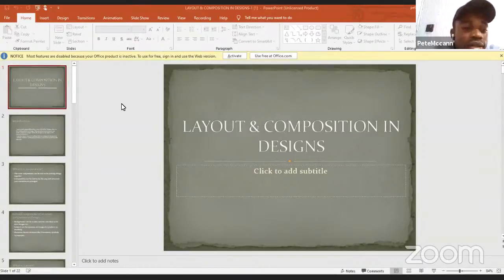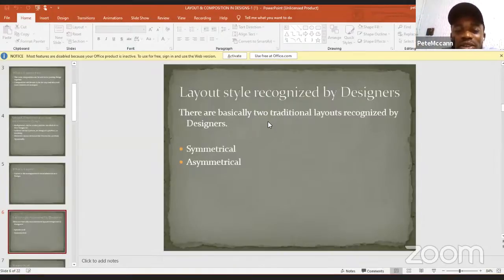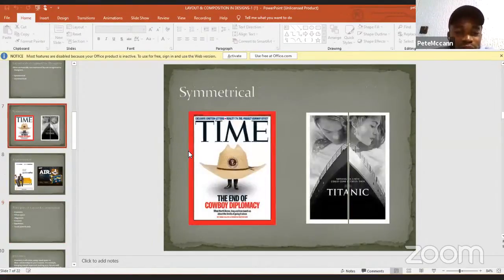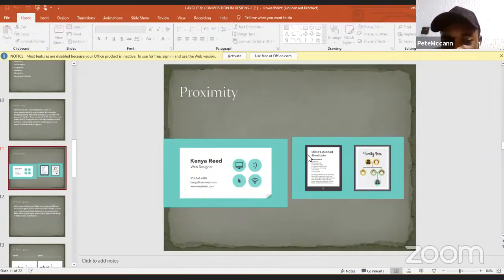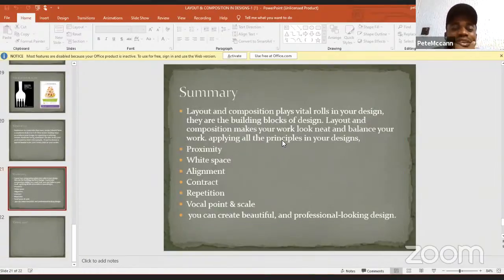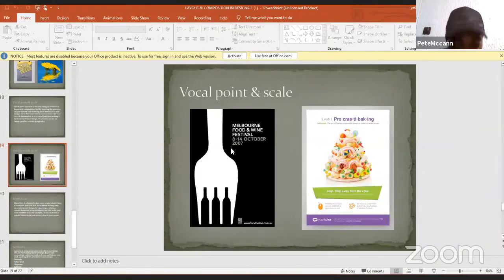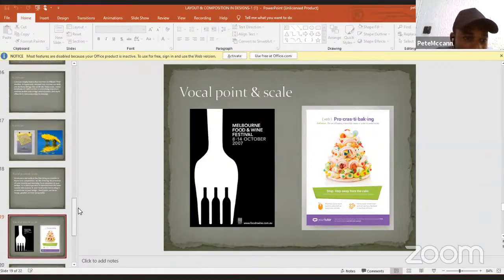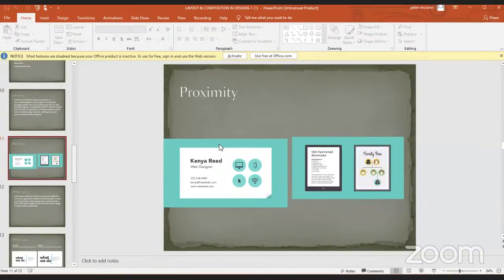Knowledge Development Zoom Meeting